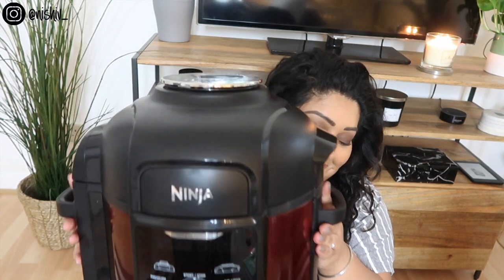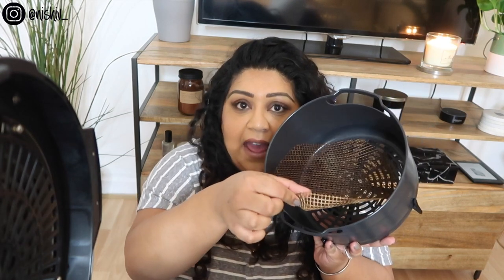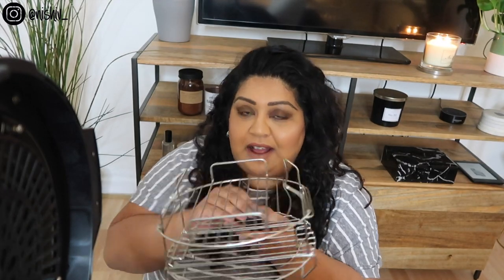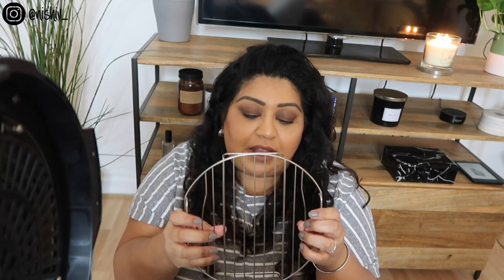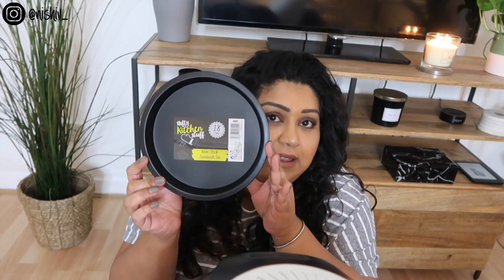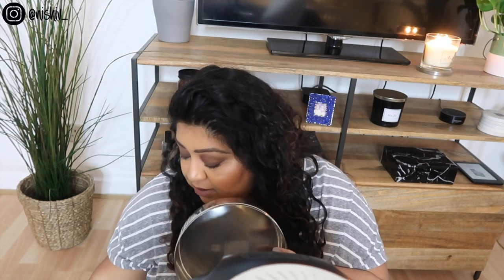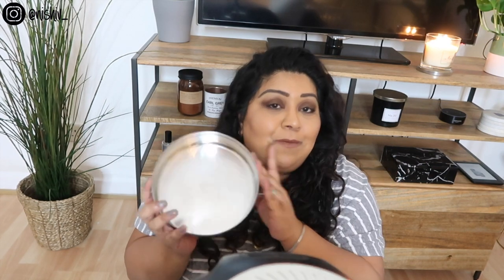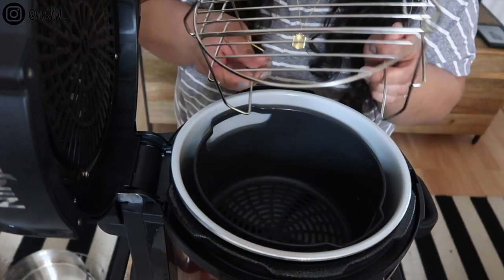Ninja Foodi Hacks & Accessories For Pot In Pot Cooking UK / Nishi V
Hacks & accessories for the Ninja Foodi Max 9-in-1 Multi Cooker OP500UK. The hacks make pot in pot cooking much easier and save so much time as you can cook multiple things at the same time.

Stainless Steel Dabba / Container
Ninja steam diverter
18cm sandwich tin